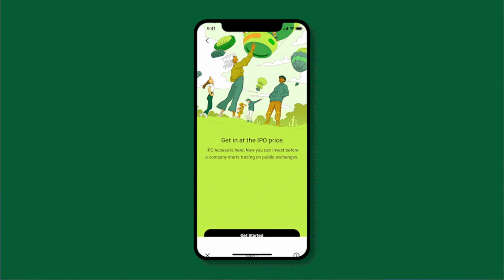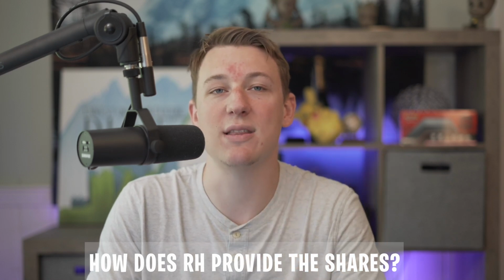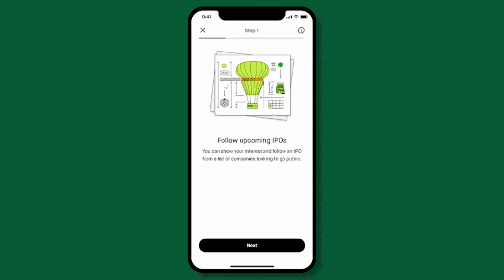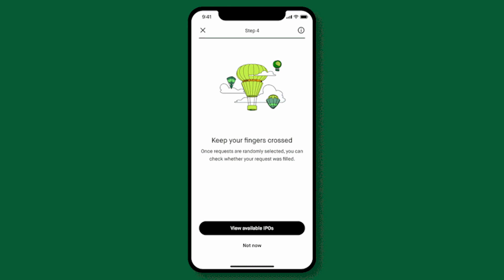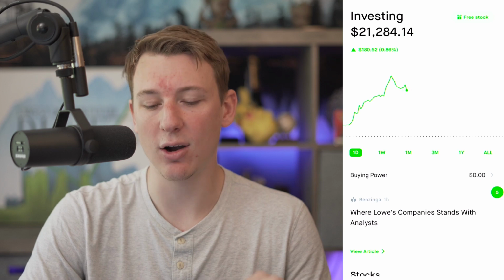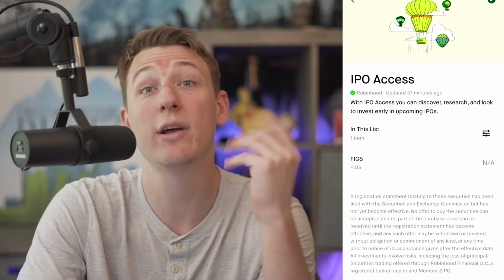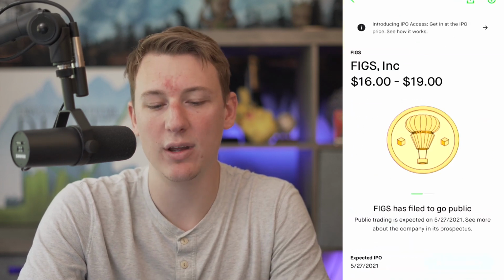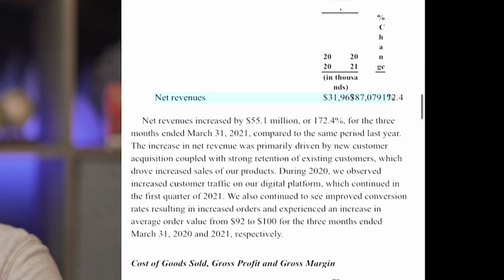Buy Stocks Before The Public (IPO Access)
Investors will soon be given the chance to buy into IPOs at the actual IPO price! In this video I talk all about Robinhood's new and upcoming IPO Access Feature!

0:00 - Intro
0:32 - IPO Overview & Common IPO Access Questions
6:00 - In App Overview

Hashtags